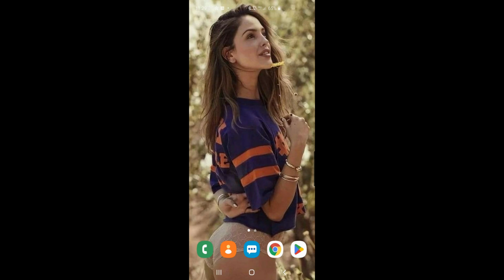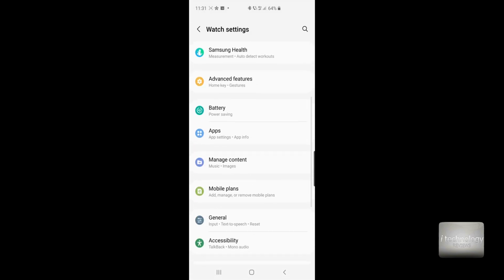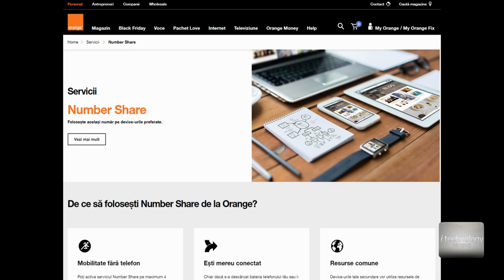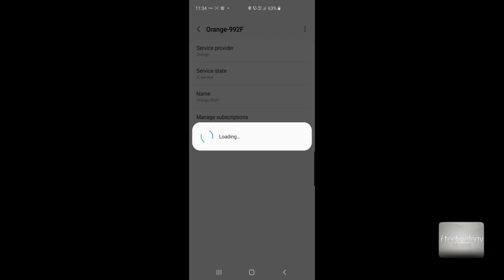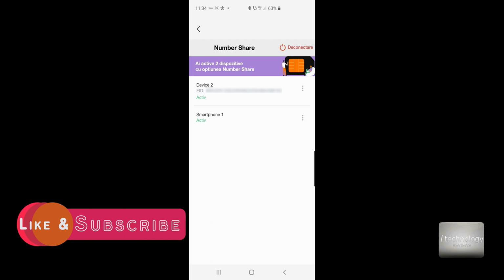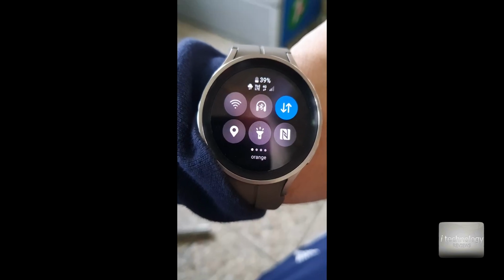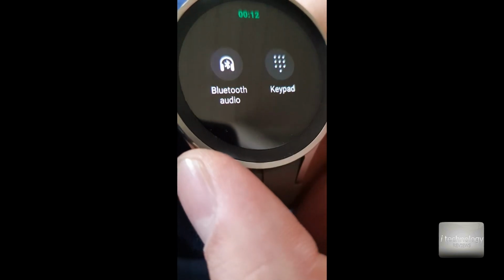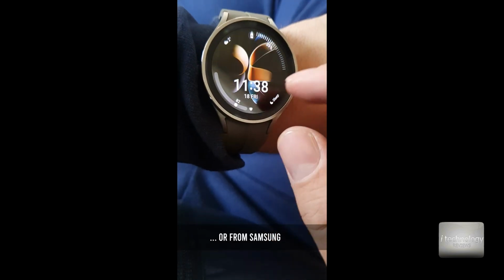How to activate a network provider MOBILE PLAN, eSIM to Samsung Galaxy Watch 5 pro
SAMSUNG Galaxy Watch 5 40mm Bluetooth Smartwatch
SAMSUNG Galaxy Watch 5 Pro 45mm

How to activate a network provider MOBILE PLAN, eSIM to Samsung Galaxy Watch 5 pro. In Europe/Romania Orange Network Mobile provider has an service called: ,,Number share''. This service is extra from your main subscription and costs 2 euro. When you forgot your phone at home or you want to go running just activate a month with 2 euro and use the Samsung Galaxy Watch 5 pro as a standalone device. Make/receive phone calls and send/receive only on the smart watch 5 pro. Simple and effective.
In other countries it is not called Number Share, every mobile provided has it's own name. Just ask at you provided if they have this service and be aware that this works only if you have monthly subscription, and NOT at propay.

Now you know how to make a eSIM or a mobile plan for your Samsung Galaxy Watch 5 pro.

Guys if we helped you, click on the button ,,THANKS'' (next to download button), into this video and donate as little as you can.

Thanks for your support guys. I Technology Reviews - You got to love technology because technology is part of our lives. This weekly youtube show is presented by Marchis Alexandru Emil. The equipment's used for filming and the studio is property of F.P.B. Cinema-Film Romania. Note: The quality of the videos presented on youtube is decreased at processing right after uploading them, compared to the original clip that we own. All the video and photo materials in this channel are copyright protected rights owned by F.P.B. Cinema-Film Romania and Youtube Inc. The using of this video materials outside Youtube is strictly prohibited.